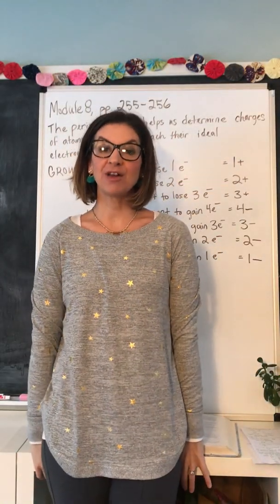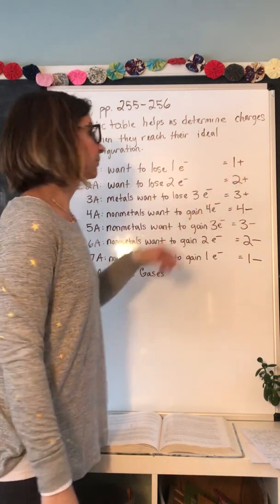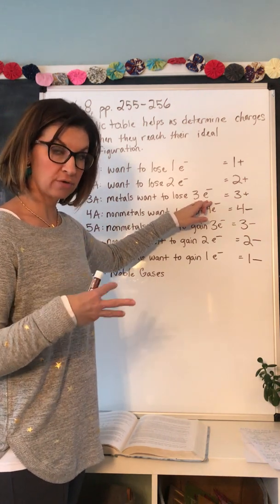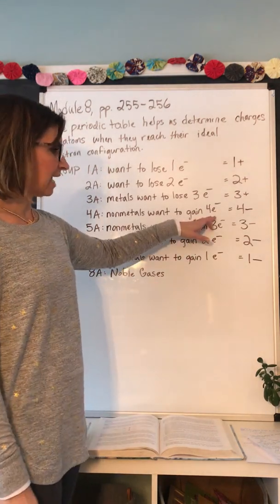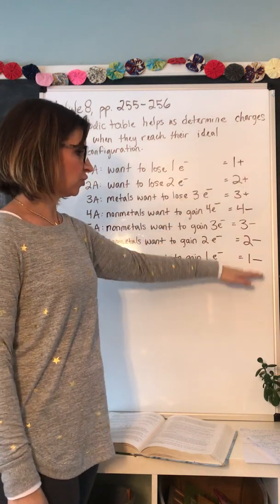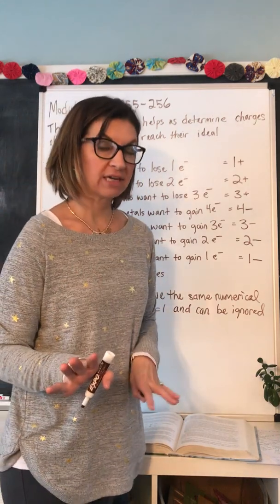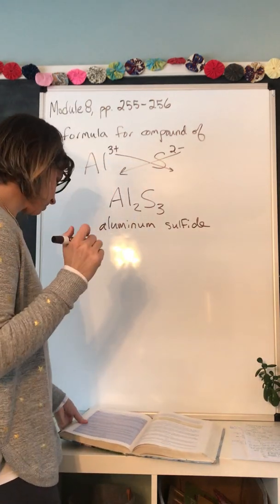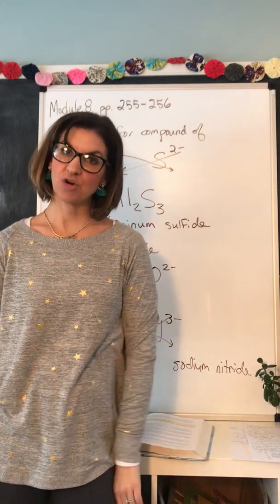Apologia Chemistry Module 8A, pp. 255-256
Ideal Electron Configuration, Ion Charges